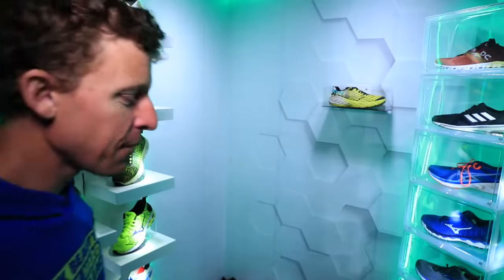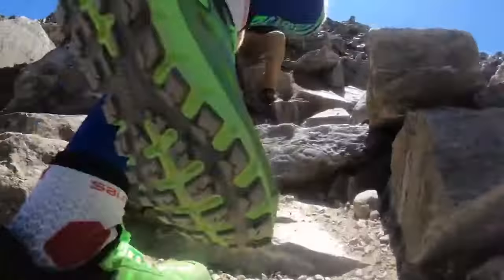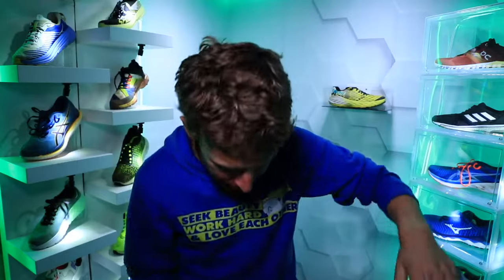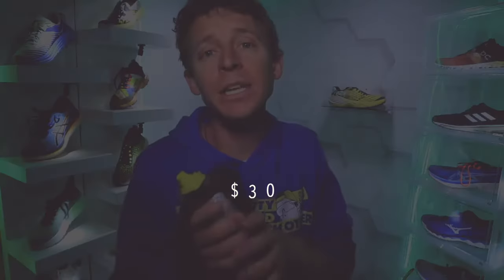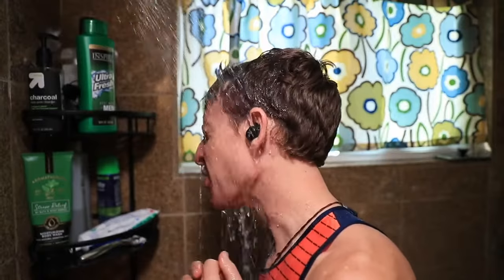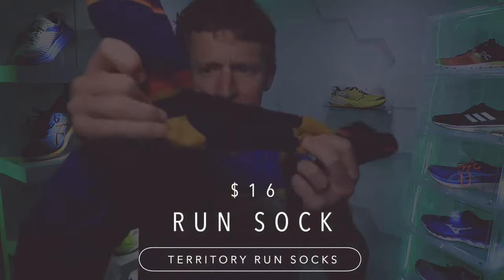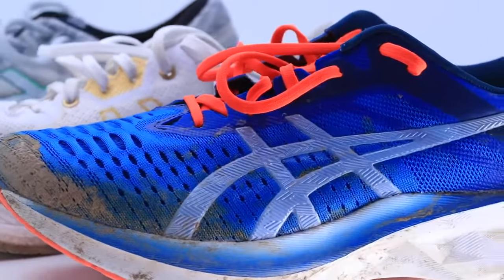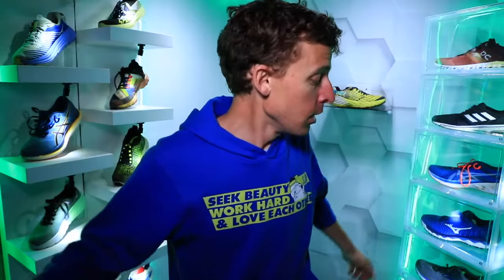Running Gear Essentials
Seek Beauty
Work Hard &